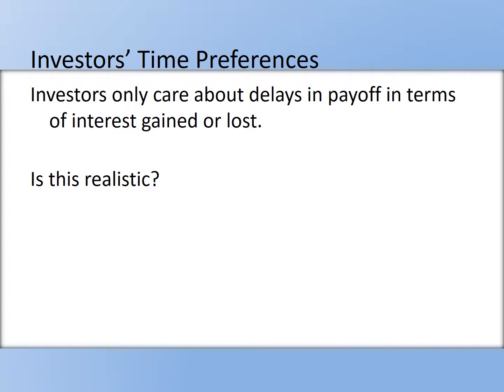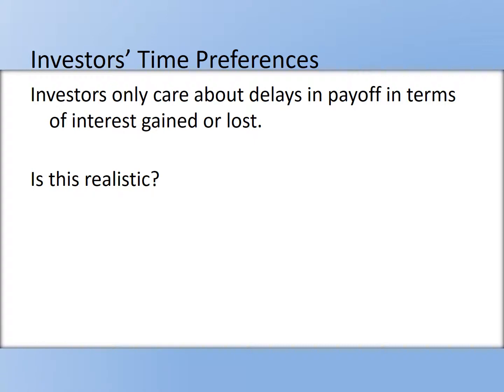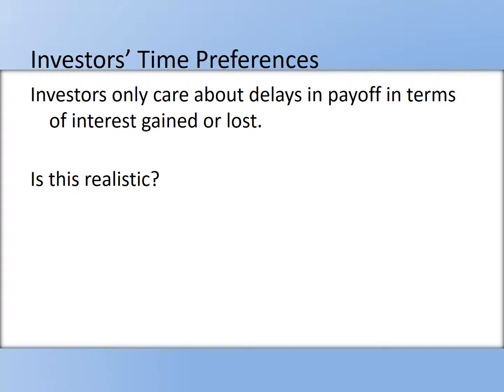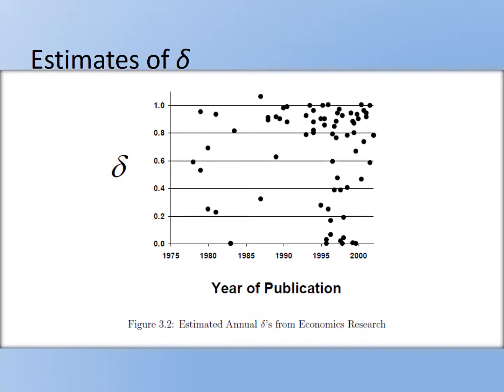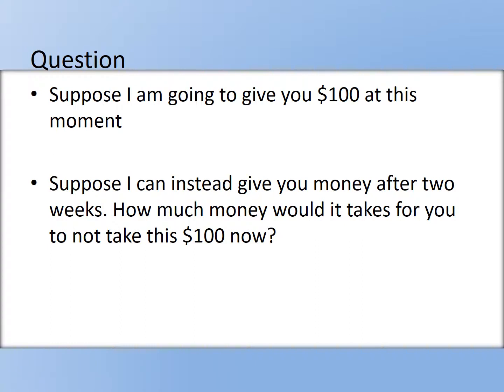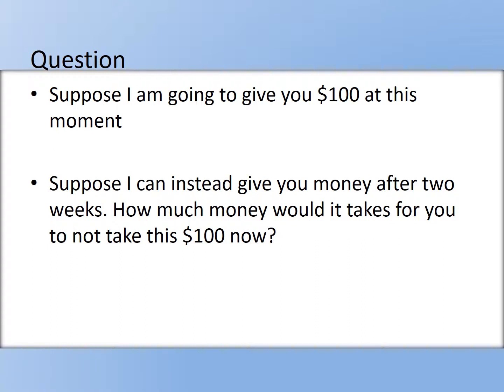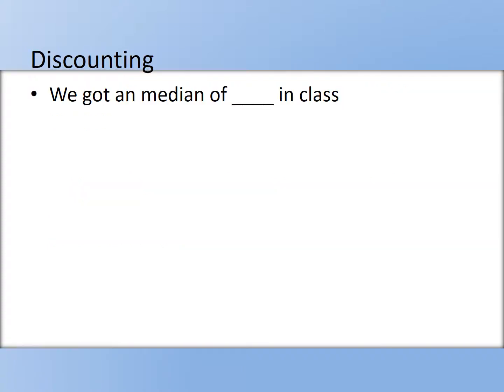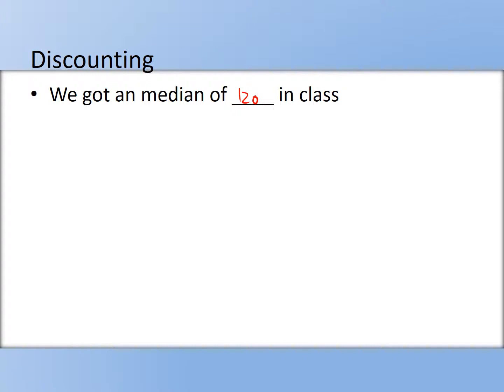ECON 4470 - Time Inconsistency Part I